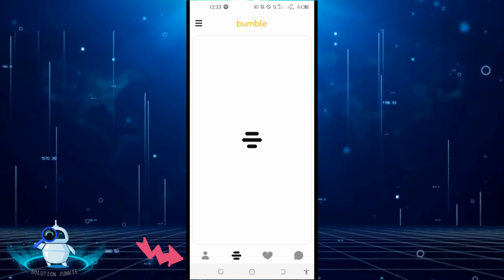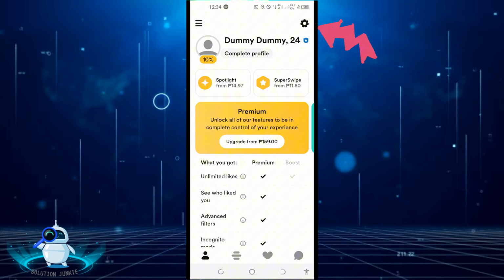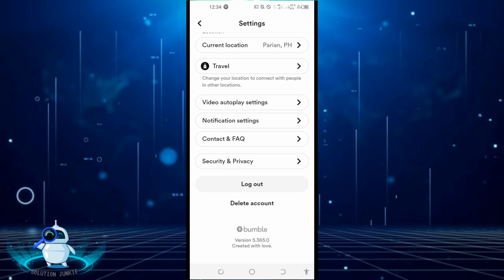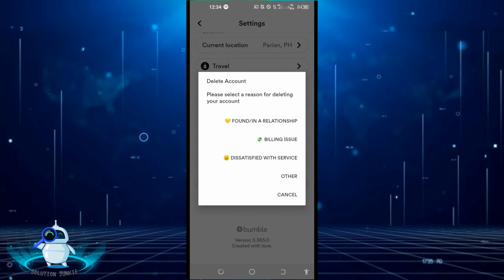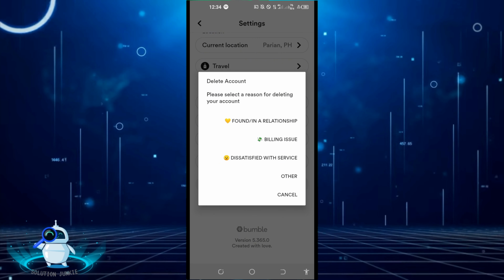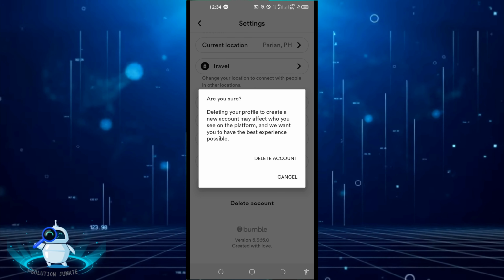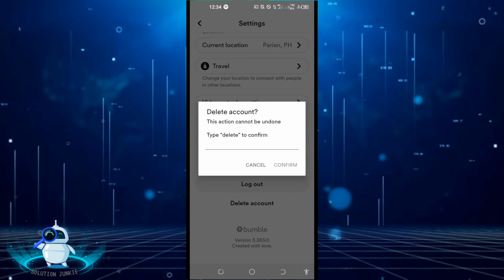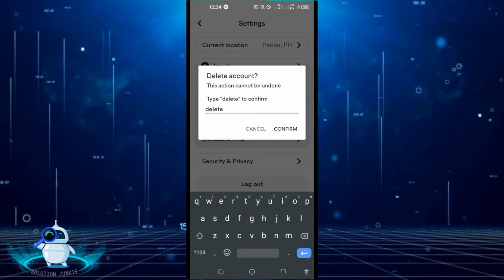How to Delete Bumble Account ❌ | 2024 Method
Looking to bid farewell to your Bumble account hassle-free? Look no further!
Our comprehensive tutorial for 2024 has got you covered. Learn the latest, most efficient method to delete your Bumble account with ease.
Follow along step-by-step as we guide you through the process, ensuring a smooth and seamless experience. Don't let lingering profiles clutter your digital space - take control of your online presence today.
Watch now and reclaim your digital freedom!

☑ Watched the video!
☐ Liked?